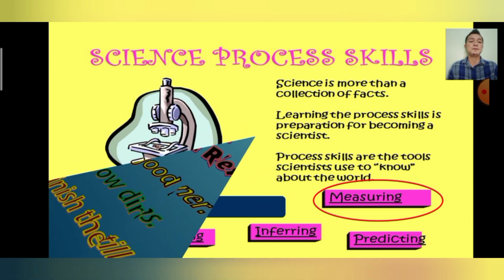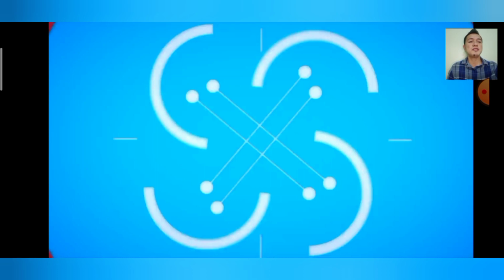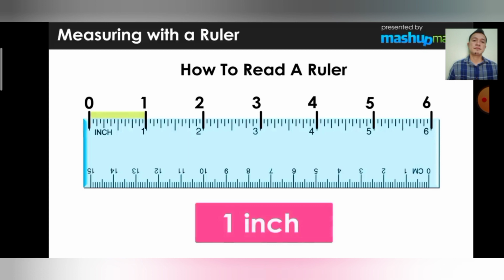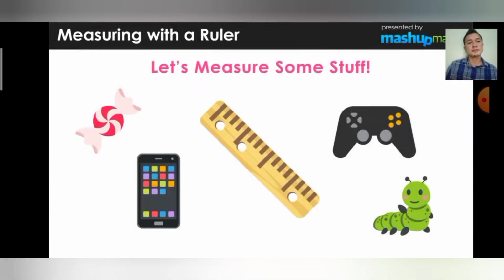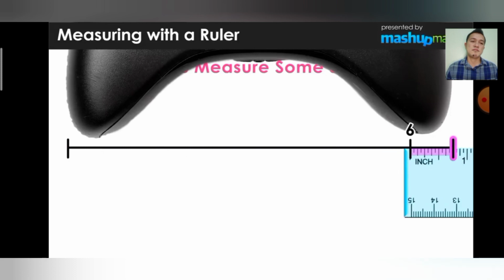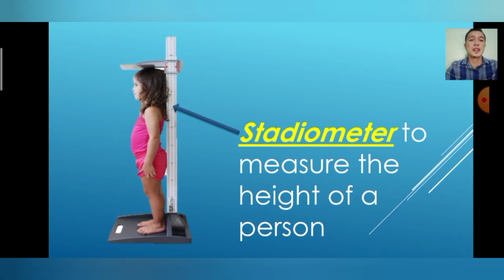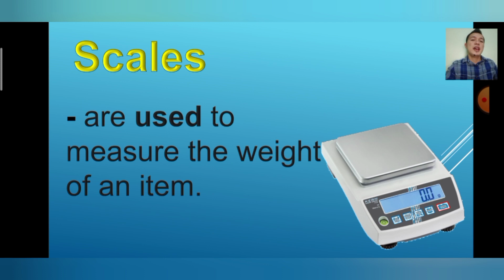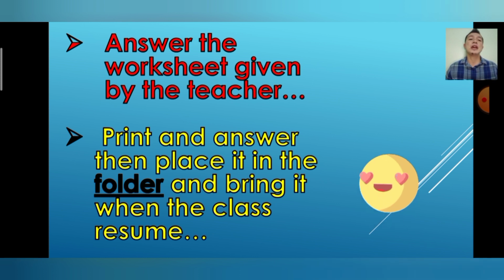Part 3 Science Process Skills (Measuring)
Mashup Math

Teach yourself how to use a ruler to measure inches.

Measure and estimate lengths in standard units